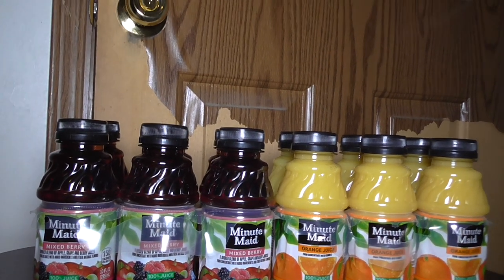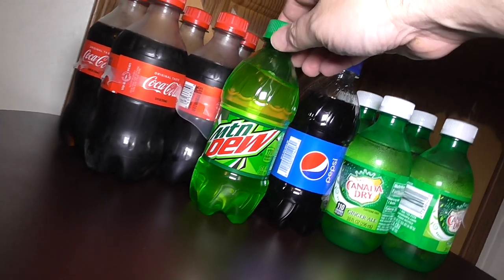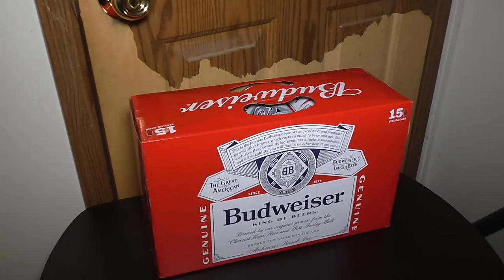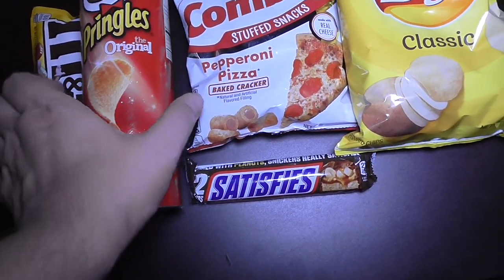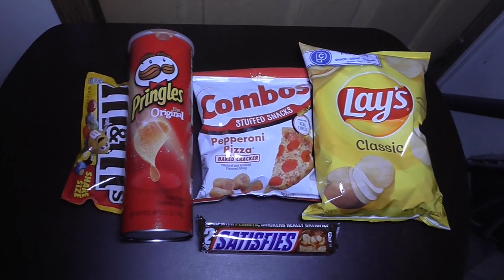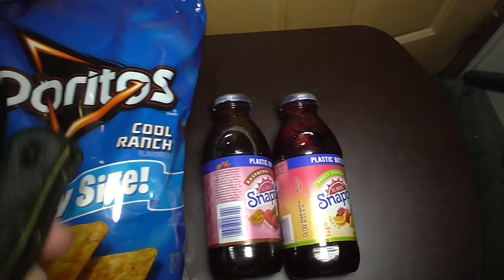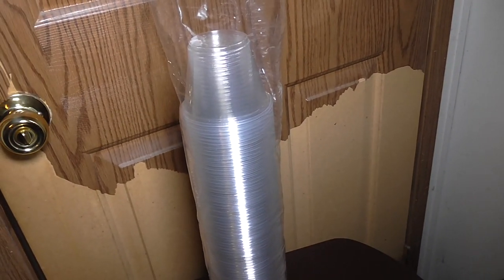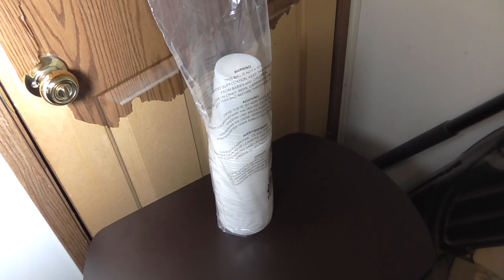Upstaging The Hotel Mini Bar From Your Own Home Cheap - Episode 3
The Third Episode of this quality Bottom Barrel Miniseries that shows you how you can Upstage any Hotel Minibar from the comfort of your own home. Episode 3 discusses additional Non-Alcoholic Beverages that you can mix with the Mini Bottles of Liquor, Beers, Snack Foods, Drinkware and Candy and Sweets.